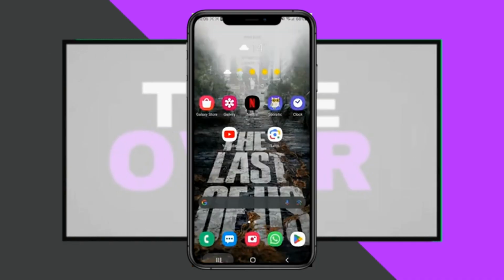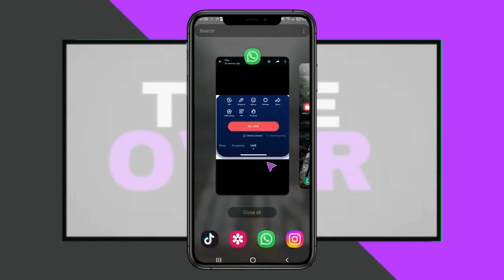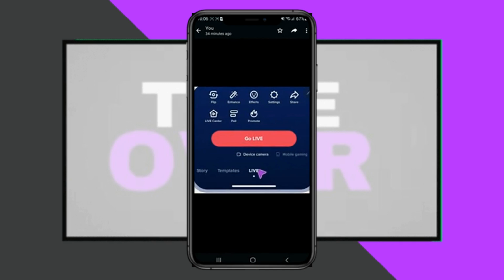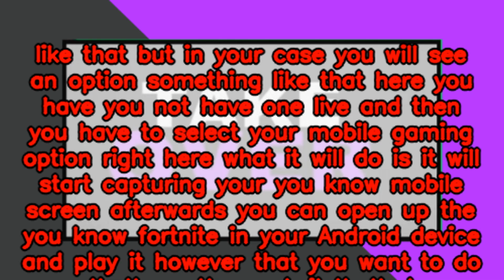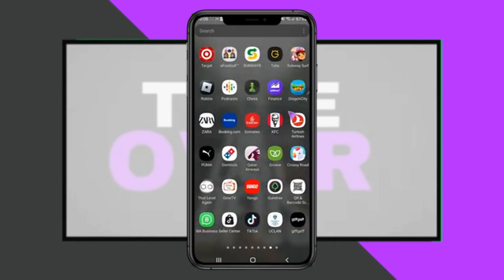How To Play Fortnite While Live on Tiktok [EASY 2024!]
In this video I will show you how to play Fortnite while live on tiktok.